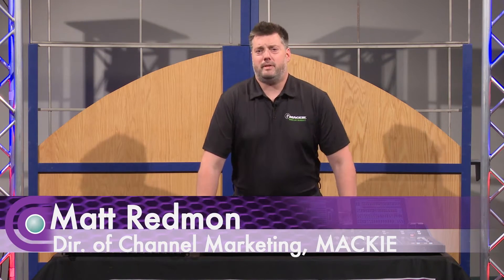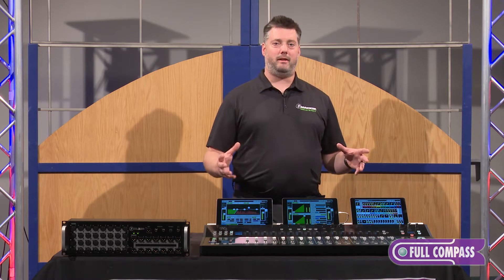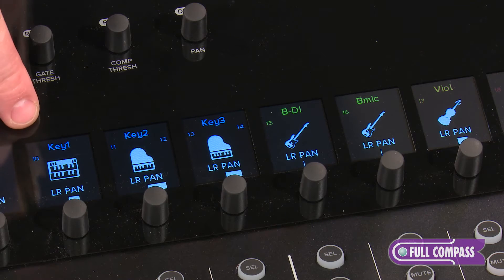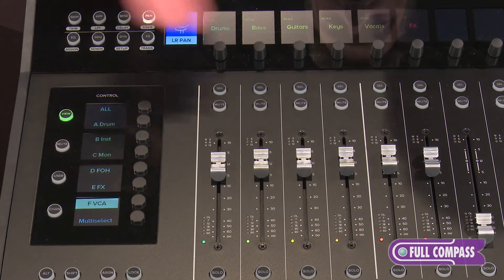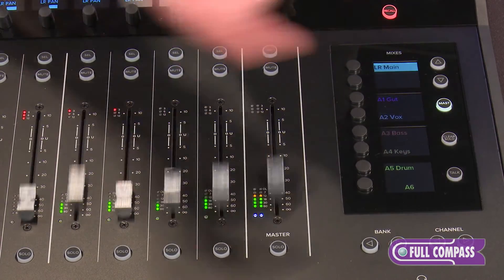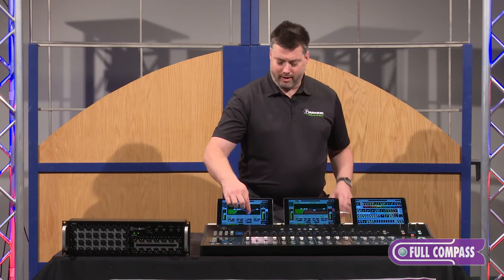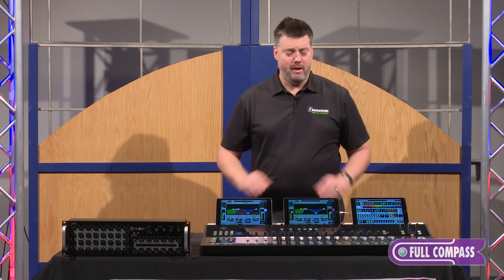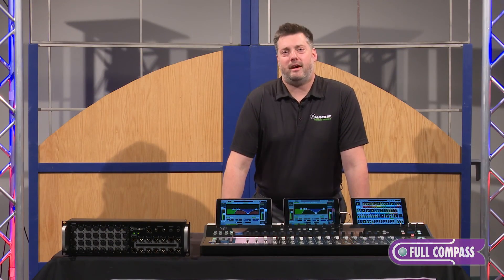Mackie DC16 AXIS Digital Control Surface Overview | Full Compass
The Mackie DC16 is a control surface that provides visual feedback via large, full color channel displays, and offers the ability to dock up to three iPads on the SmartBridge - with smart sensing that knows when an iPad is in place.

The Mackie DC16 is a digital control surface that has dedicated Dante-connected control surface for the AXIS system. It features 17 full channel strips with Alps 100 mm motorized touch-sensitive faders and per channel encoders. It also has dedicated selected channel section with controls for fast access to important parameters. The DC16 has unmatched visual feedback with large, full-color backlit channel screens with class-leading readability. It also has surface to wireless mixing via SmartBridge. It automatically senses presence of up to three iPad devices and changes Master Fader operation to deliver tight integration and customized functionality.